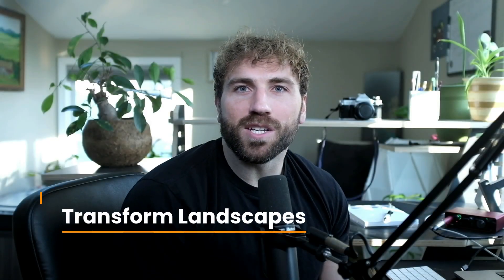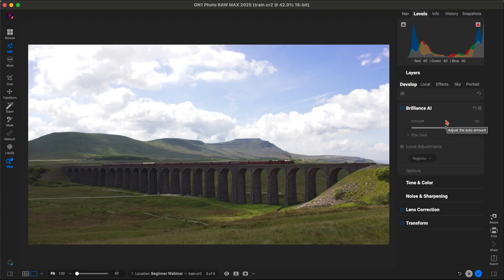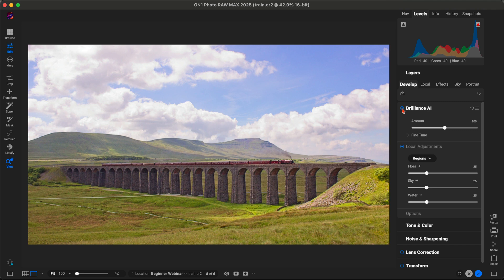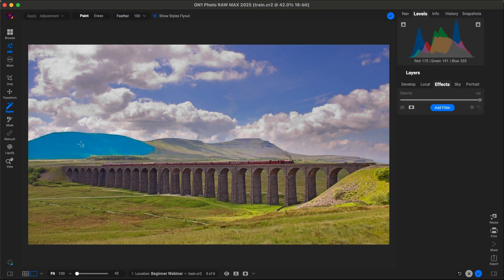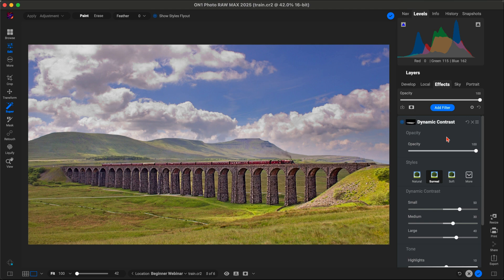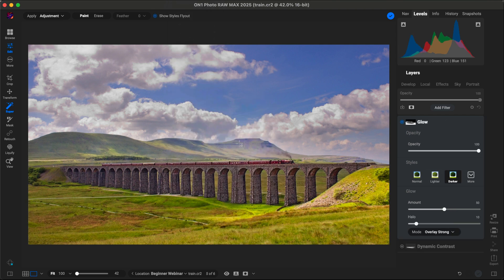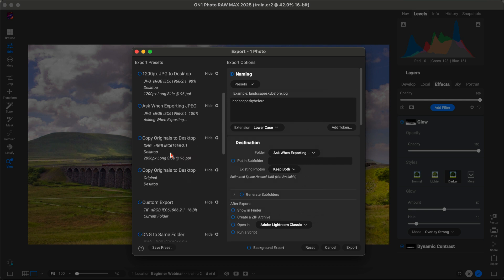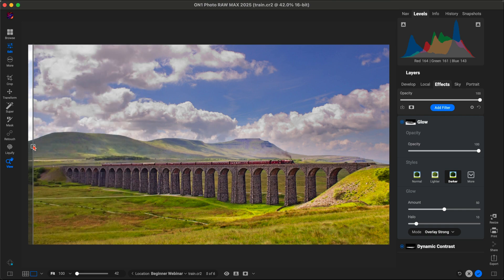How to Create Stunning Landscapes with ON1 Photo RAW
Transform your landscapes into breathtaking masterpieces with ON1 Photo RAW! With features like Brilliance AI for instant tone and color perfection and AI Masking for effortless precision edits, you’ll achieve stunning results in just minutes. Recover sky details, enhance focal elements, and add dreamy effects to create outdoor shots that truly capture the beauty of the moment. Plus, exporting is a breeze with customizable presets. Elevate your photography workflow and create extraordinary images faster than ever with ON1 Photo RAW!

The ON1 Photo RAW Conference is coming up!

About ON1

Our Mission

Intro 0:00